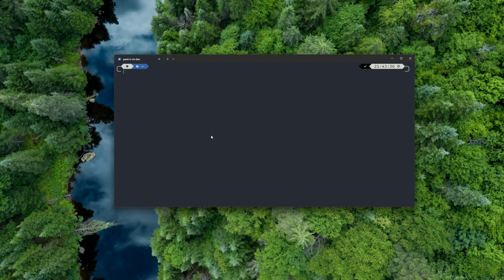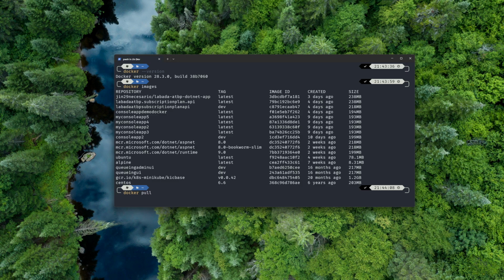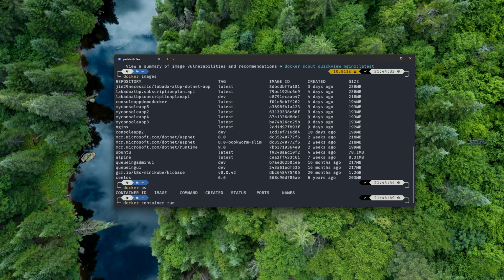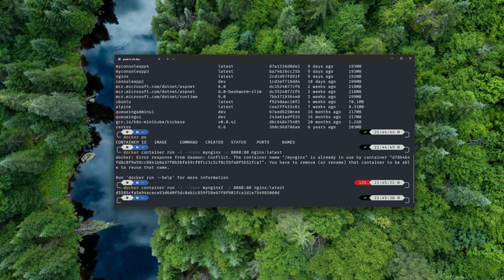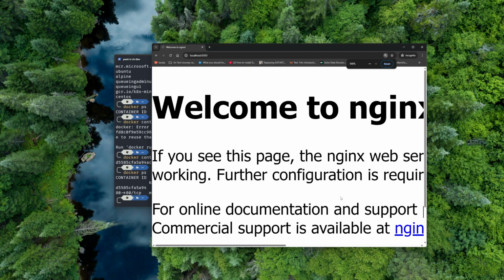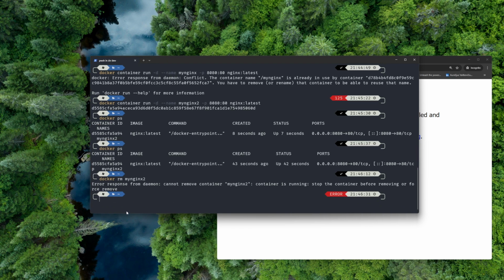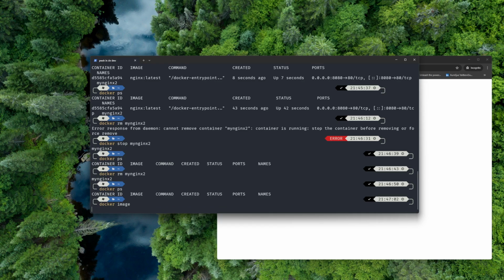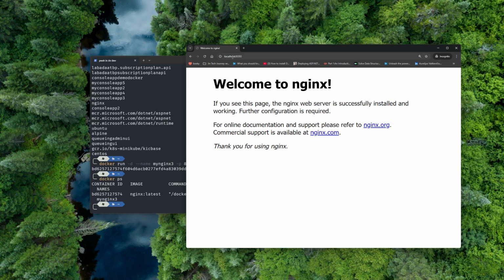Docker Basics for Beginners: Version, Pull, Run & Remove Commands Explained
earn the essential Docker CLI commands in just a few minutes! 🚀
In this quick tutorial, we’ll walk through the most common Docker commands:

docker --version: Check your Docker version

docker pull: Download Docker images from Docker Hub

docker images: List your local images

docker container run / docker run: Create and start containers

docker rm: Remove containers

Whether you're new to Docker or need a quick refresher, this video is for you!
🛠 Perfect for developers, DevOps beginners, and anyone curious about containers.